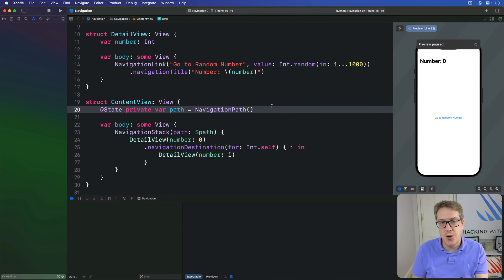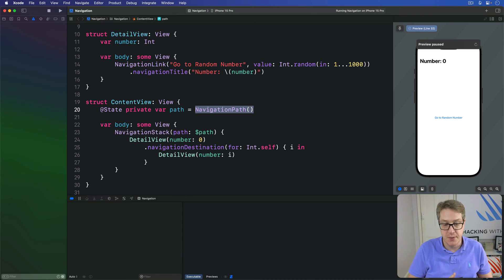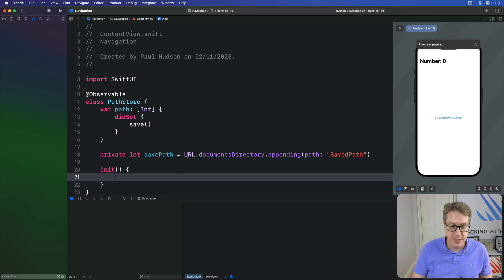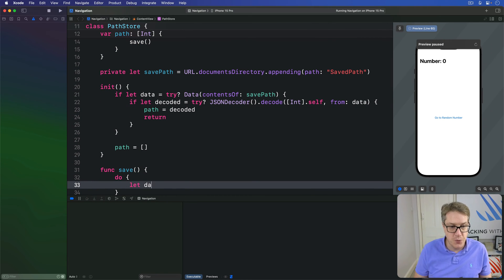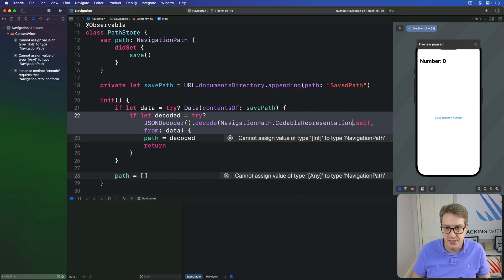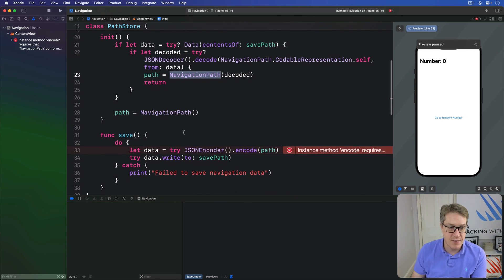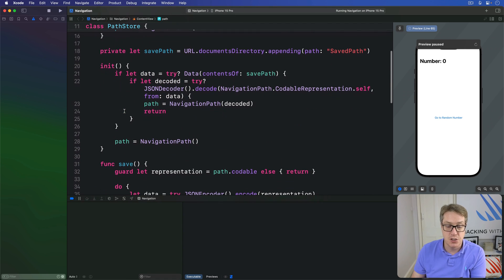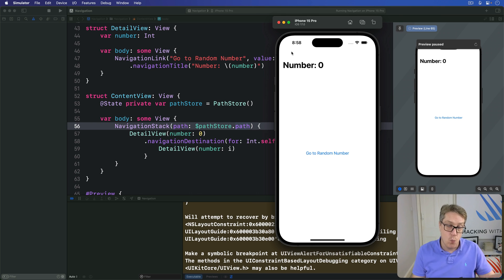How to save NavigationStack paths using Codable – Navigation SwiftUI Tutorial 6/9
6. How to save NavigationStack paths using Codable: This video